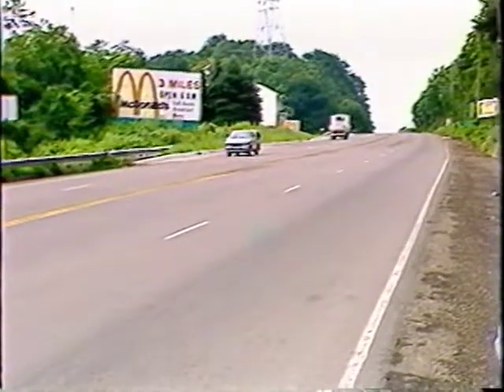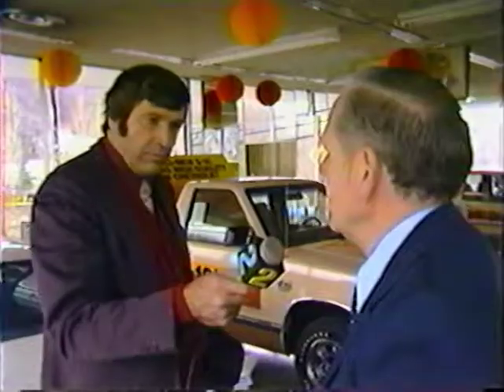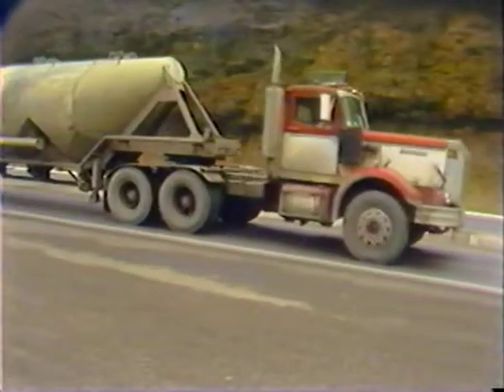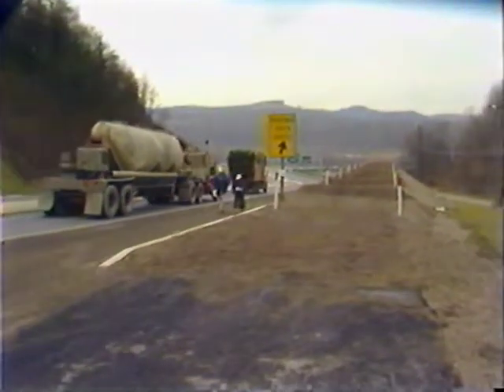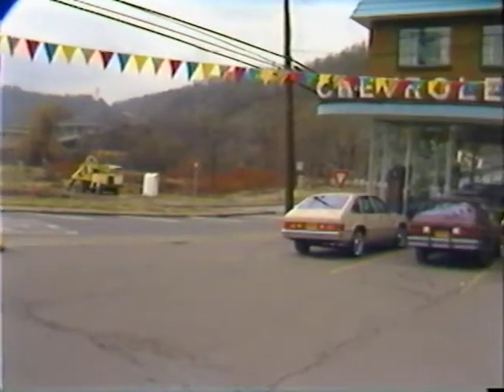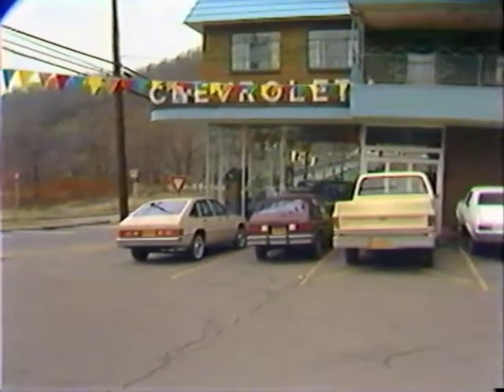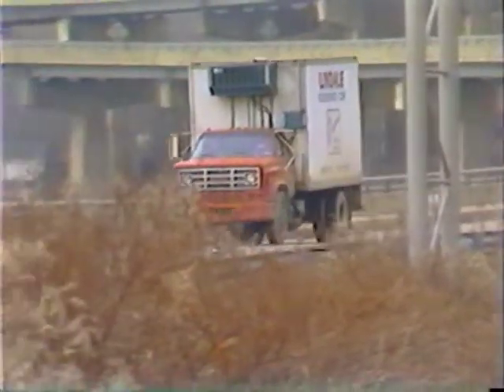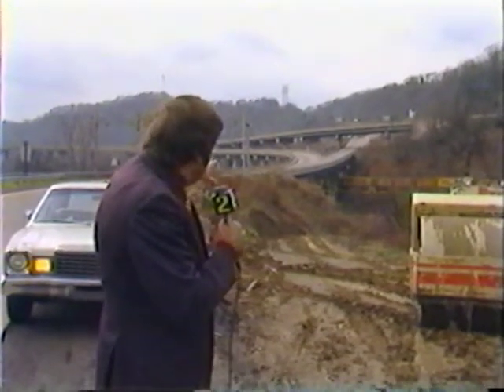Runaway Truck Problems, Freeport Hill - Wayne Van Dine, KDKA TV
Video Clips in Honor of my Dad (the late) Wayne Van Dine, Sr.  He was a Consumer Advocate in Pittsburgh PA.